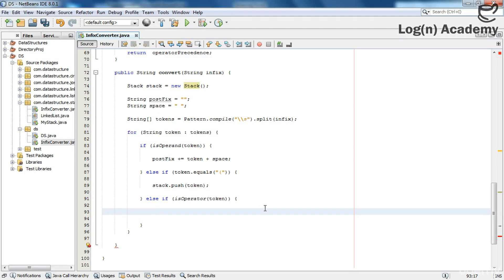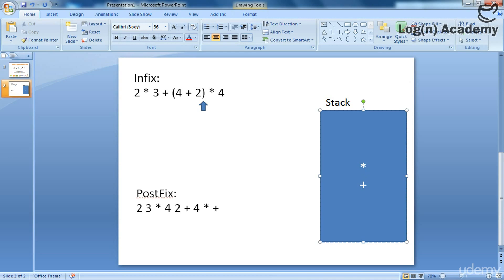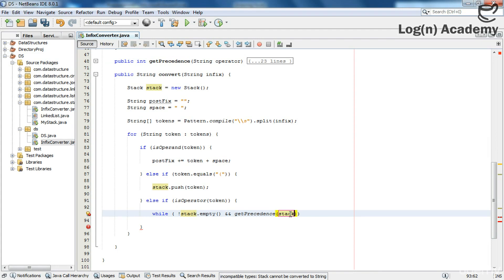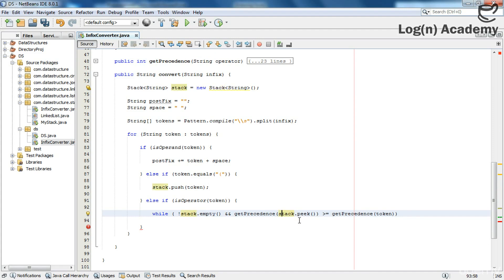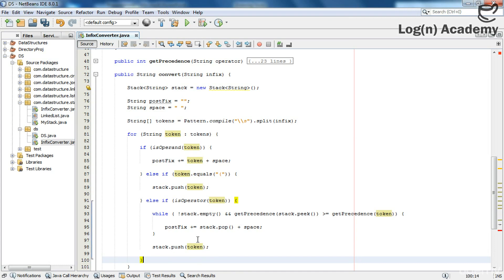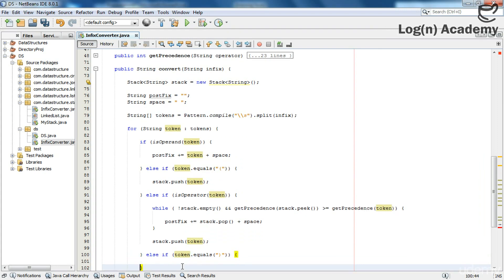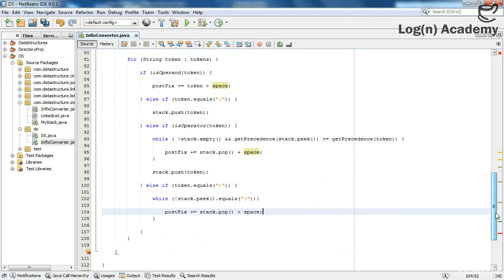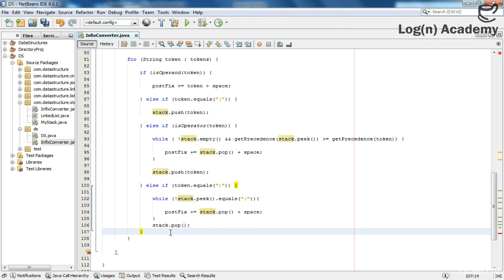Data Structure - Chapter 3 | Infix to Postfix Implementation Part 2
Welcome back to Part 3 of our Data Structure series! In this exciting continuation, we'll dive even deeper into the implementation of infix to postfix conversion. Building upon the theory we covered in Part 1, we'll now get hands-on with the code. Follow along as we walk you through the step-by-step process of transforming infix expressions into postfix notation. By the end of this episode, you'll have a solid understanding and practical knowledge of this essential algorithm.